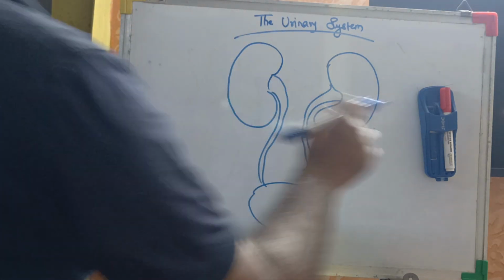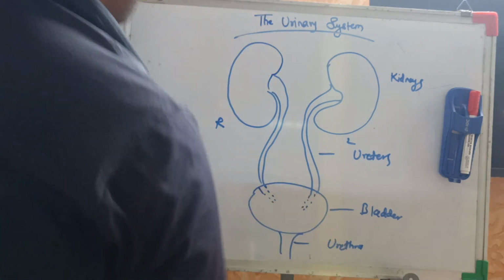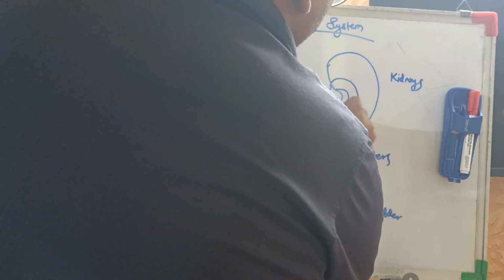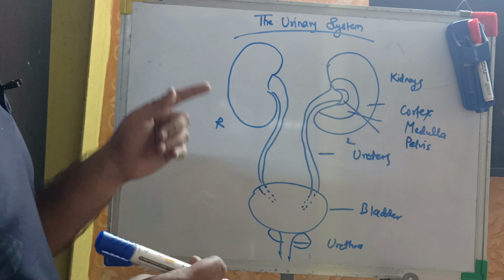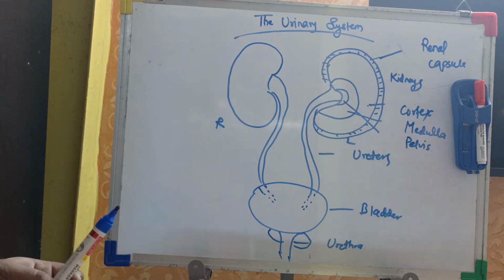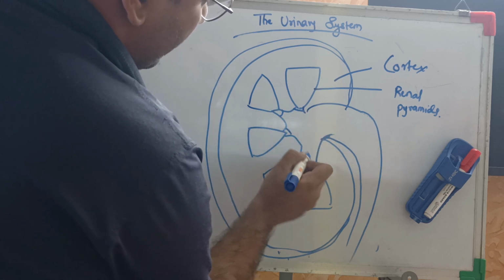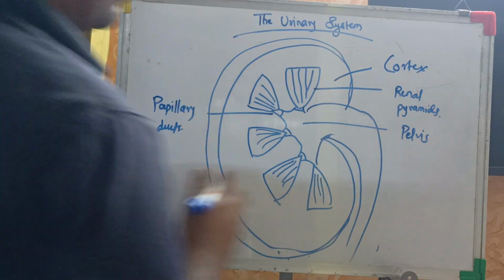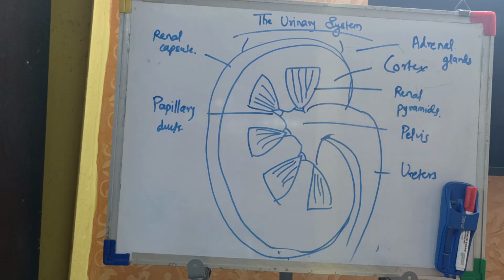The Urinary System- Part 1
The video gives information about the basic anatomy and physiology of urinary system.